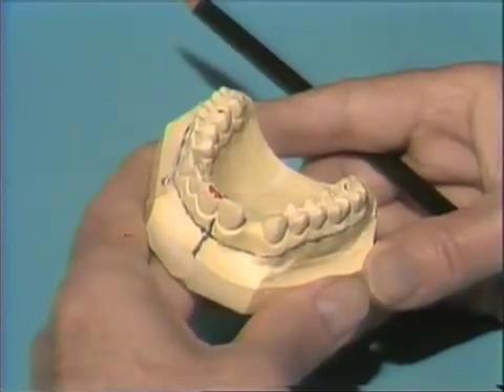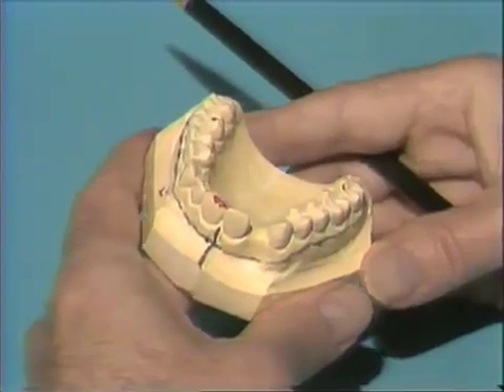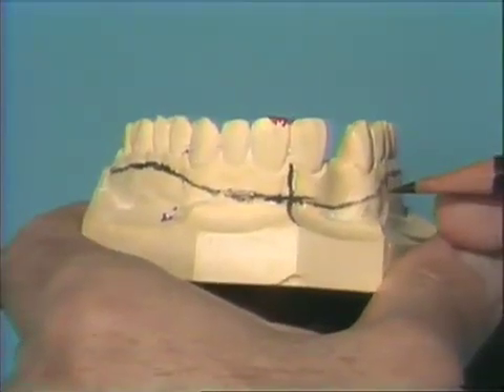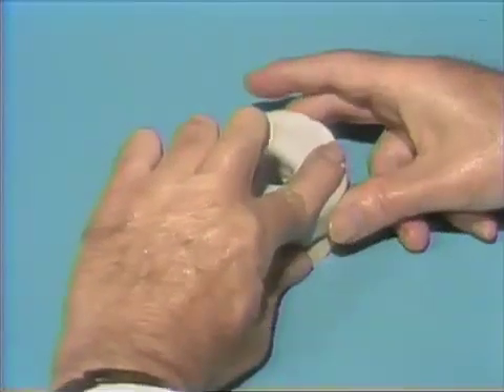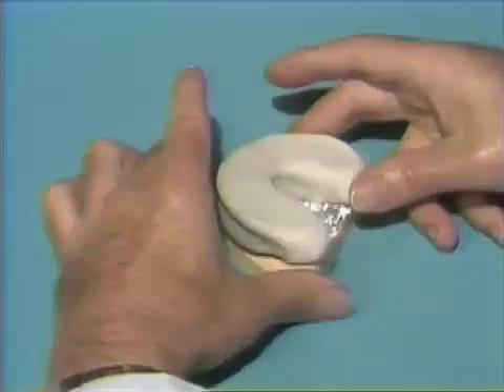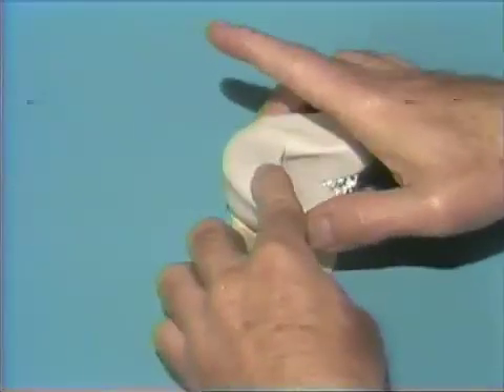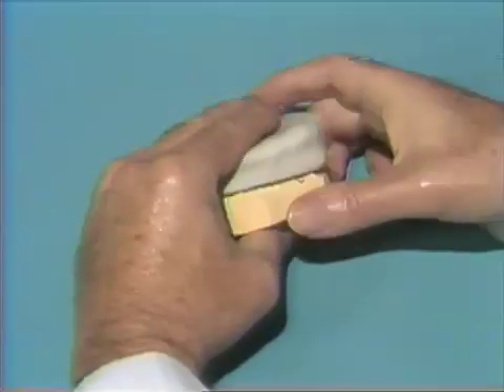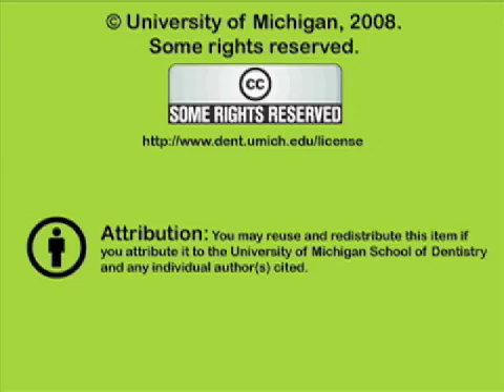Custom Impression Tray Construction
Shows the rationale and construction of a custom impression tray for vinyl polysiloxane impression material.  Orig. air date: OCT 22 87